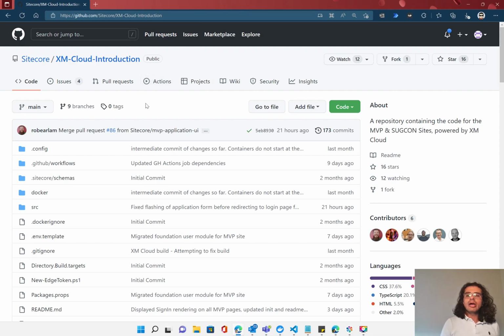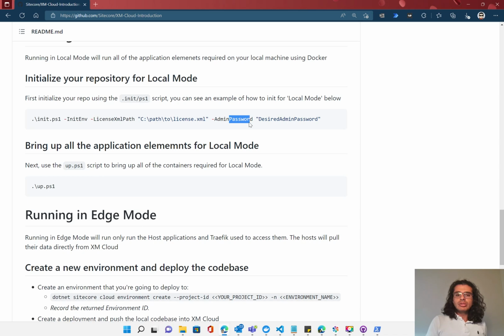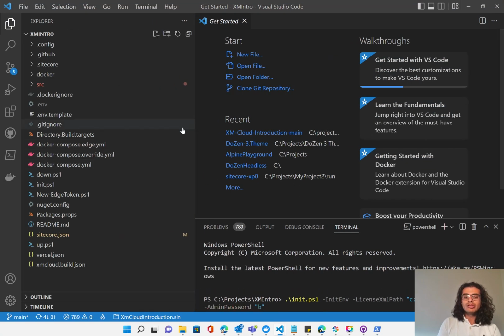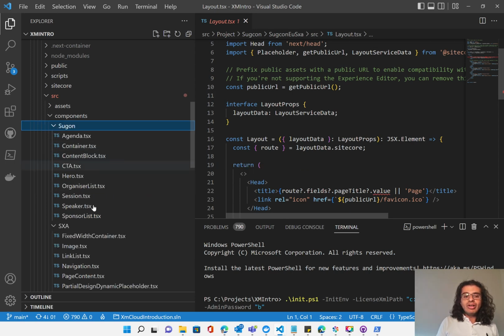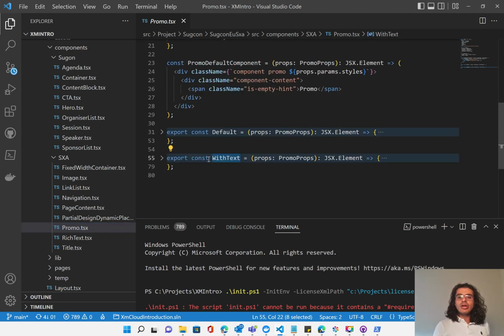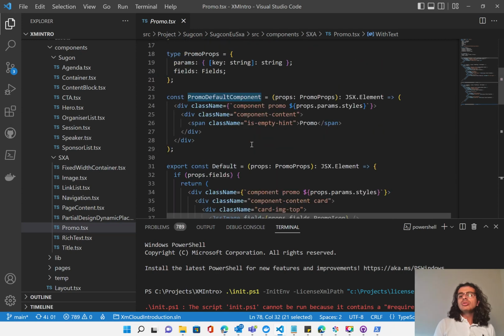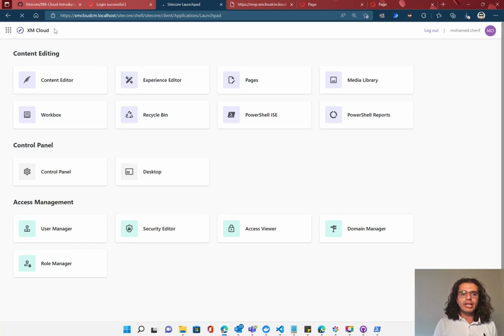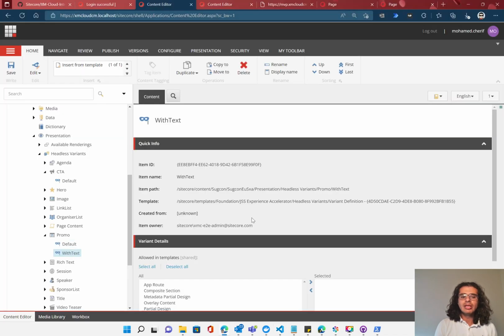Sitecore XM - Cloud Getting Started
This video is part of a new series around getting started with XM Cloud, this video looks into how to setup the XM Cloud Introduction docker image with a brief walkthrough of the NextJS Structure